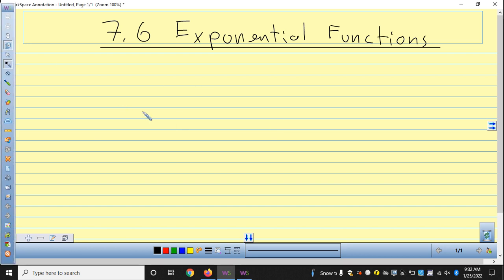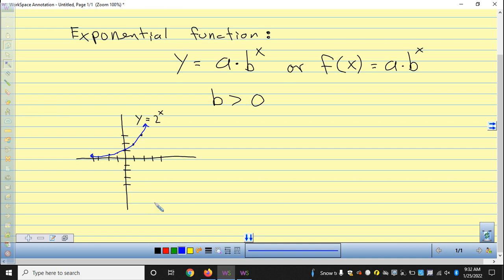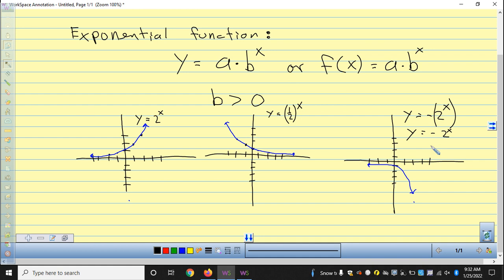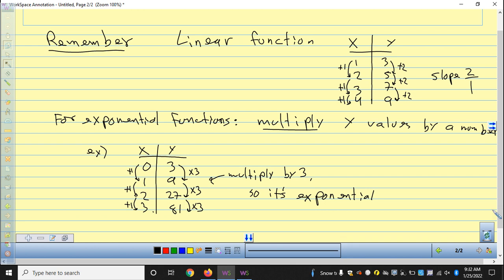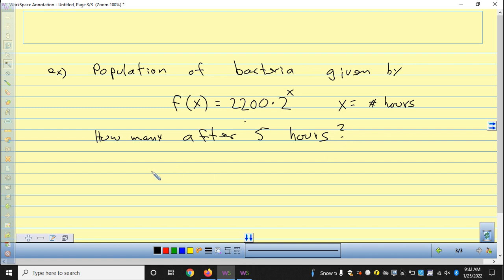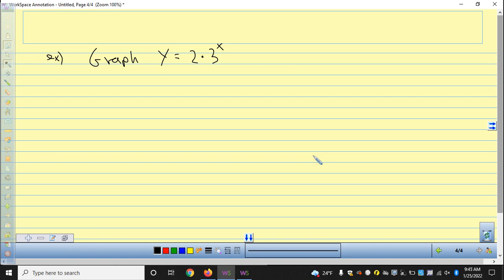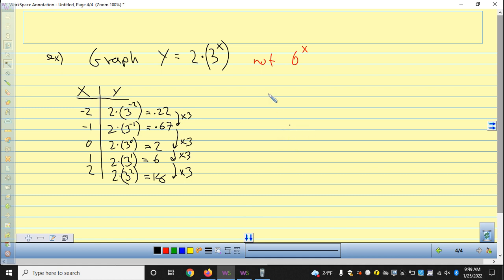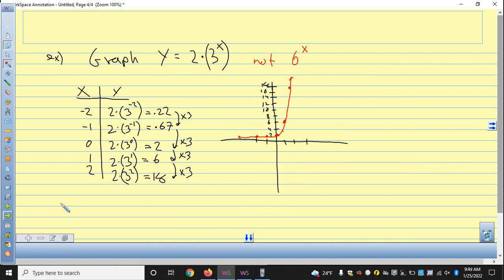Algebra 1 7.6 Exponential Functions